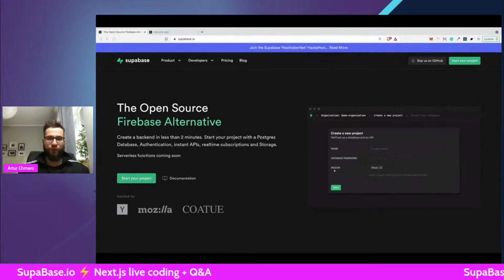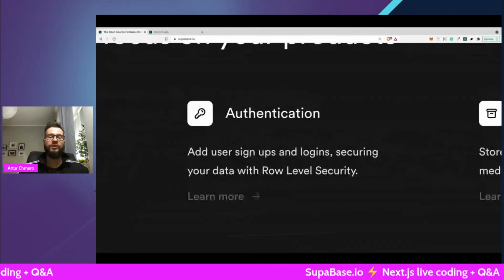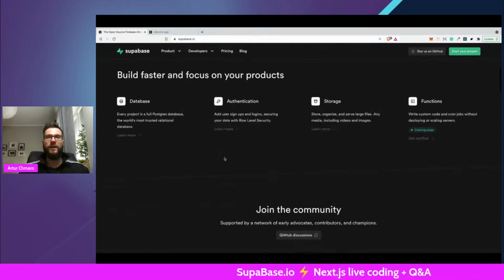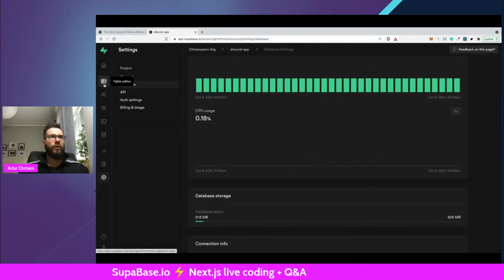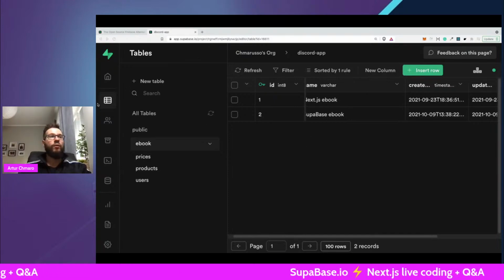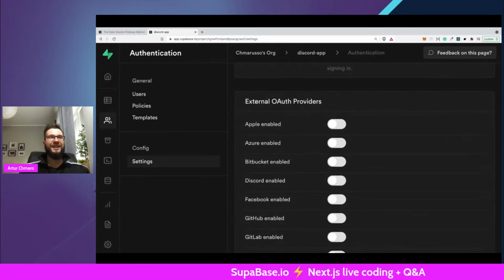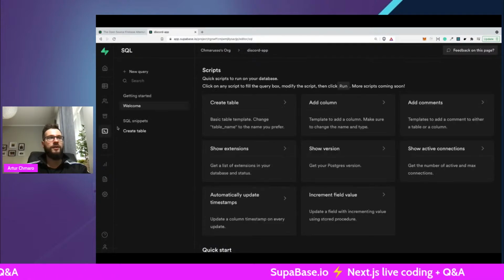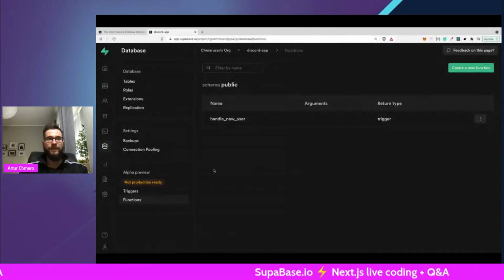SupaBase.io + Next.js ⚡️ First-look / overview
Learn basics of SupaBase (open-source Firebase alternative).

SupaBase allows the creation of the backend rapidly. Behind the scenes, it uses a regular Postgres Database so you do not have any vendor-lock in. On top of DB, there is an authentication layer that controls access to certain records. All data is available to your clients thanks via instant APIs, real-time subscriptions, and Storage.